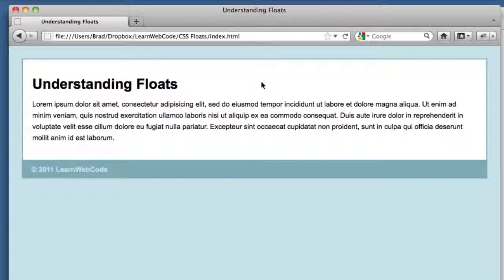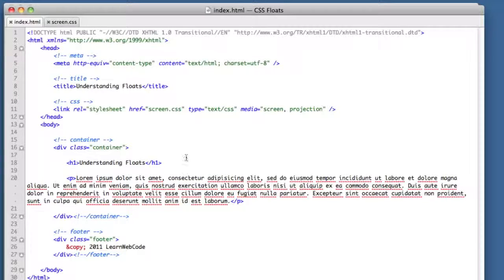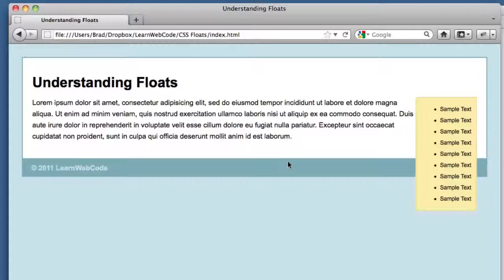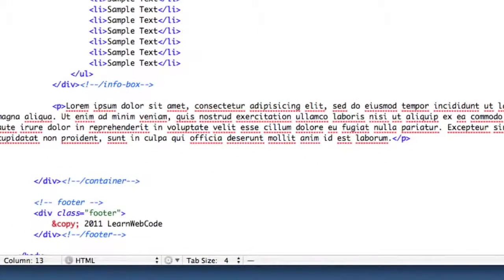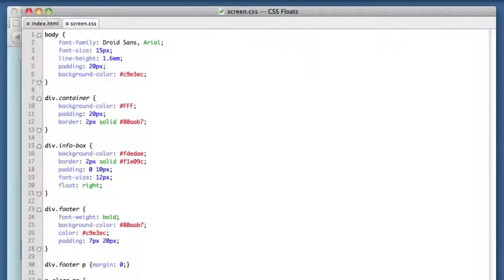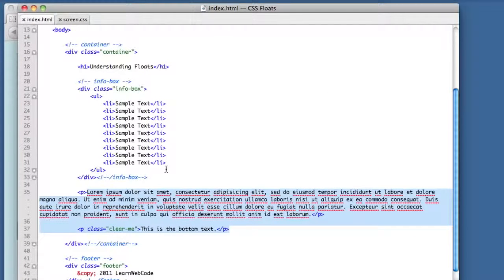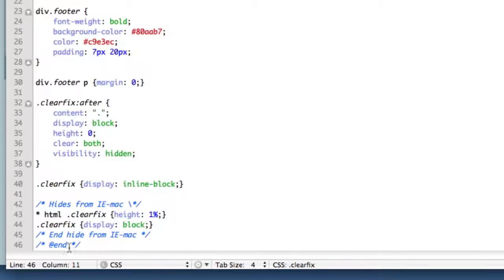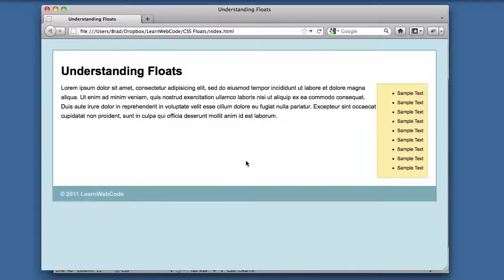CSS Floats - Understanding & Clearing Floats Tutorial 2019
In this CSS tutorial we take a look at how the float property affects the elements it is applied to, and also its surrounding and parent elements.